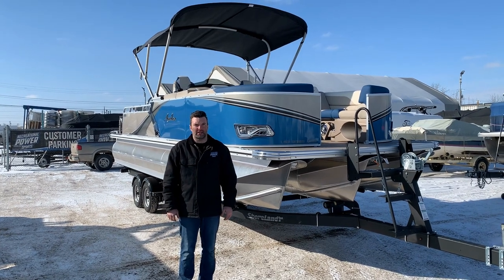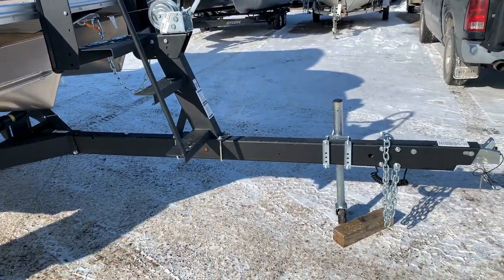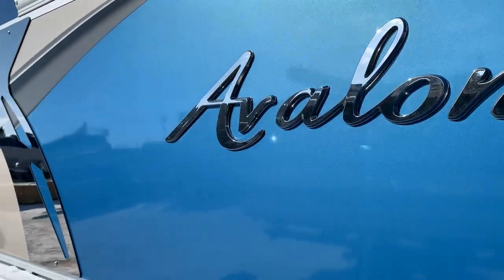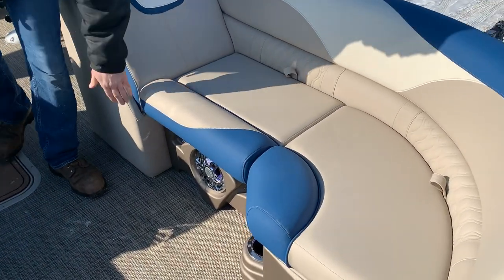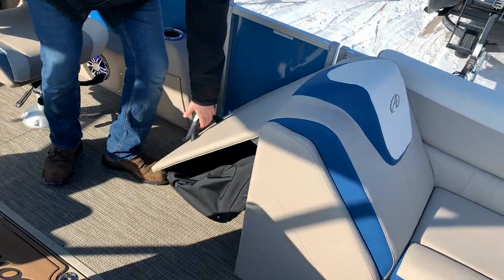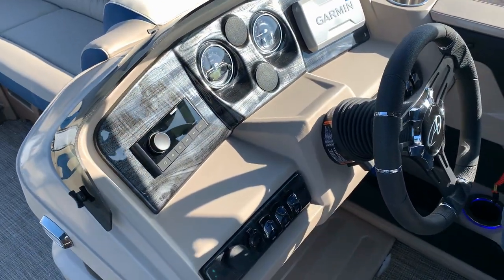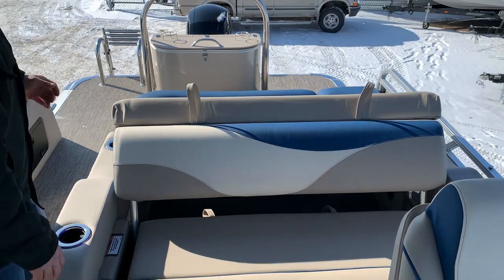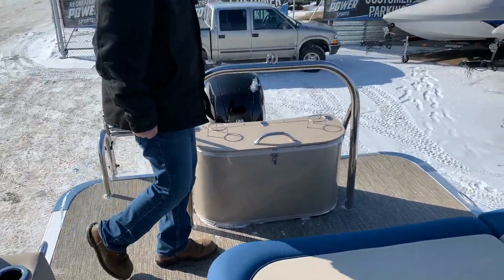2023 Avalon LSZ 2385 VRB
This new 2023 Avalon LSZ 2385 VRB features plenty of seating for your entire crew! Two front benches, a comfortable driver seat, and the huge bed in the back that can convert to a bench or lounger. Enjoy summer in style!

2023 Avalon LSZ 2385 "Versatile Rear Bench"
Mercury 150HP outboard
Caribbean Blue exterior wall colour with Champagne accents
Buckskin interior package with blue accents
Luna Sand vinyl flooring
Patio pad extension
Two front benches
L-shaped bench with convertible bed/lounger
Captain's seat
Removable table
High Performance Sound Package
Garmin Striker 5CV fish finder
Electric Power Assist Steering
Interior Blue Ice lighting package with dimmer switch
Under rub rail lights
Outboard ski tow bar
Side keels
Sport Performance package
Three entry gates
Electric bimini top
Pop-up change room
Under seat storage
In-tube ski locker
Mooring cover for storage
Trailer